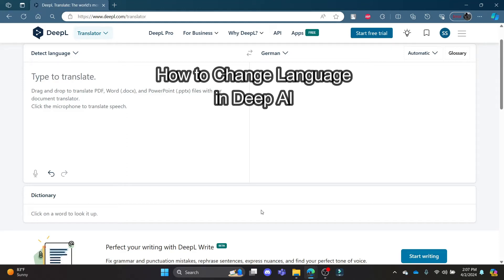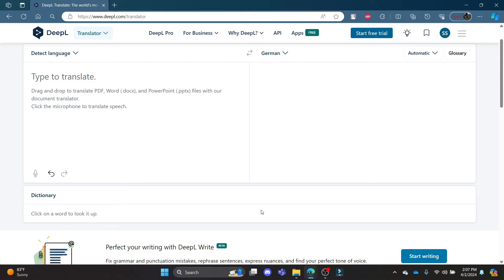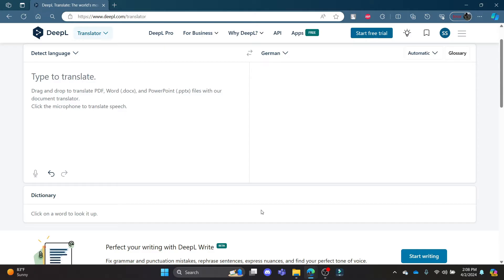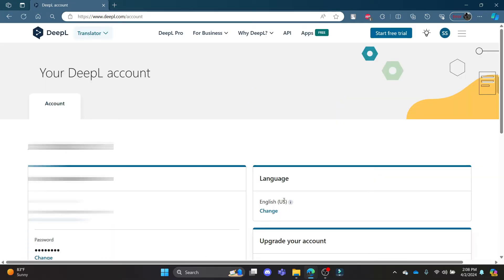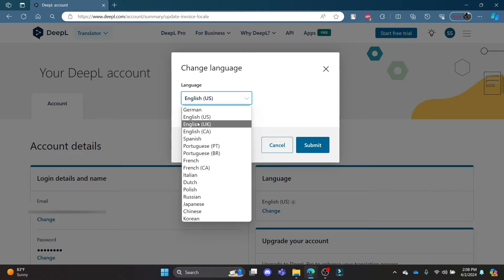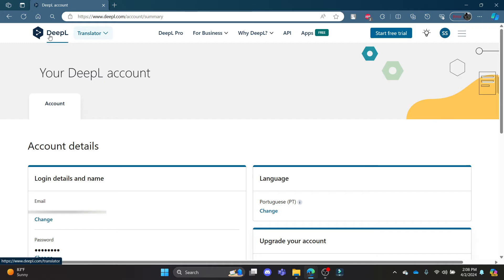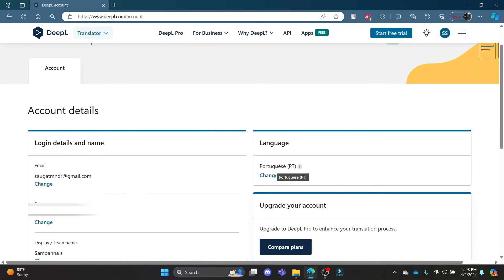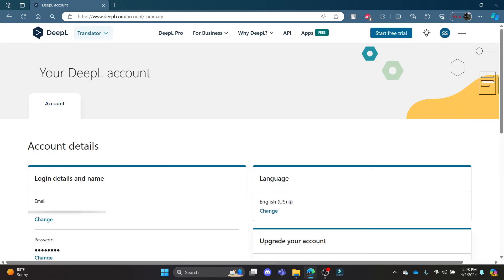How to Change Language on DeepL (2024) | DeepL Tutorial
In this tutorial, we'll show you how to switch between different source and target languages to customize your translation experience. Explore the multilingual capabilities of DeepL by learning how to change languages within the platform. Whether you're translating text, correcting sentences, or exploring new linguistic horizons, DeepL makes it easy to work in the languages of your choice. Watch now and unlock the power of multilingual communication with DeepL!